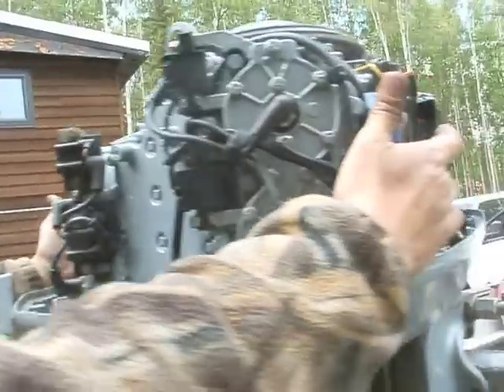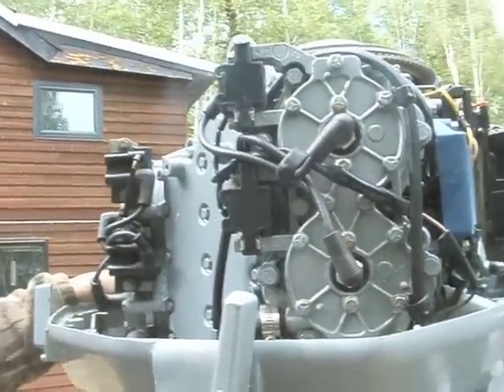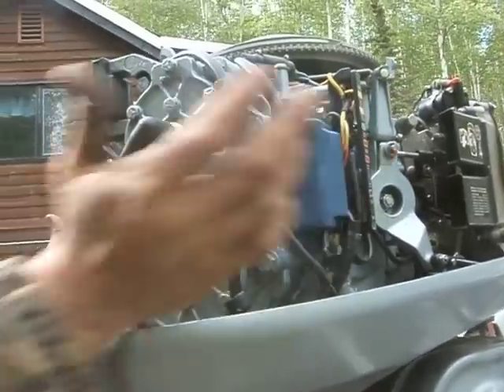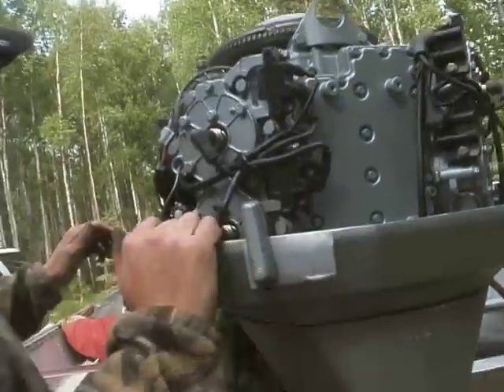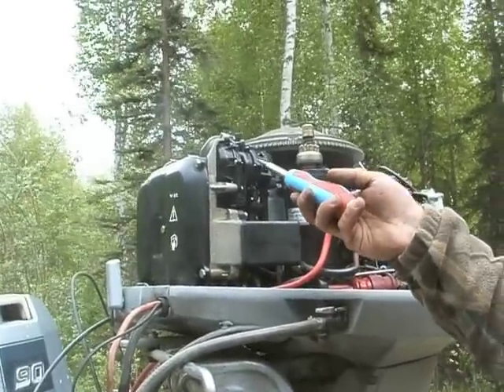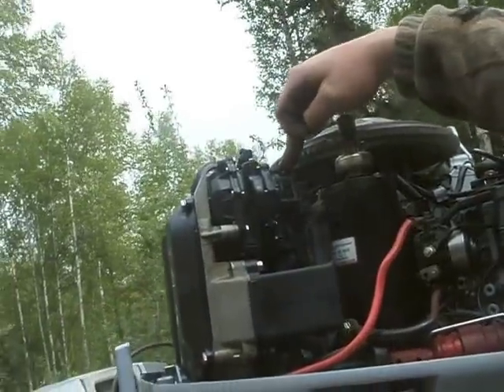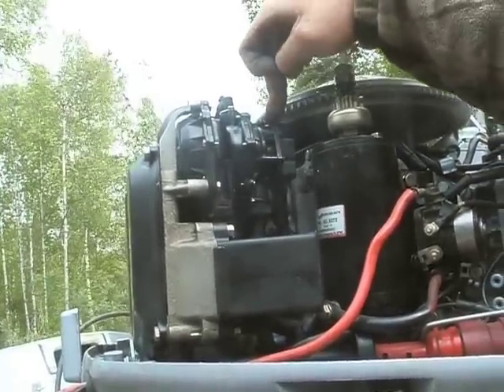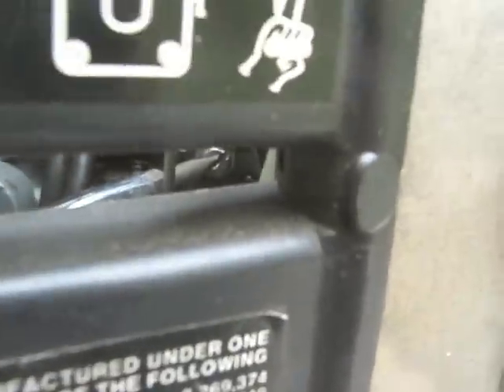Evinrude 90 hp VRO parts similar to 88 special horsepower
These are the parts in the 1985 or 1986 ('85 or '86) 90 horse VRO Evinrude I recently purchased the past owner took me through the motor so I could acquaint myself with the parts and how he has been maintaining it.  This is why I prefer to purchase from independent sellers and not used dealerships.  I like to talk with the people so I can get a sense of past maintenance.  Dealers want your money, reputable private sellers want you to know what your getting, so you don't come back to their house and punch them :)  Power packs, VRO, Fuel Pump, Fuel Filter, Carb Drain Screws
I believe this same model was used in 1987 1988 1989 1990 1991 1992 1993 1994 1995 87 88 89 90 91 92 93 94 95
not sure if the parts are the same for Mercury, Mariner, Yamaha, Nissan, Johnson motors
Make sure you have extra parts if you are taking long trips into no mans land.  No one wants to be stuck 100 miles from no one waiting for a tow.  More importantly no one wants to tow you 100 miles!

This was great support in allowing me to better understand my outboard unit.

Very spcl special
You can Fix It! jgryga